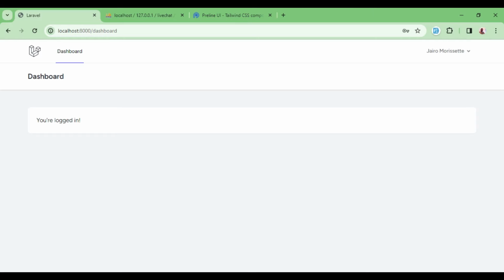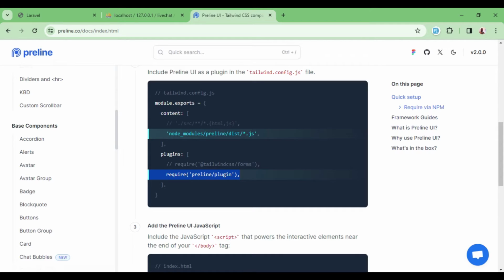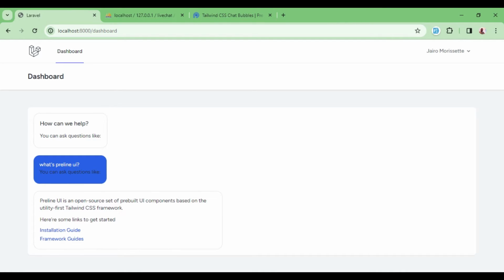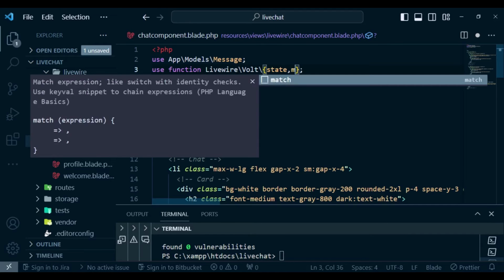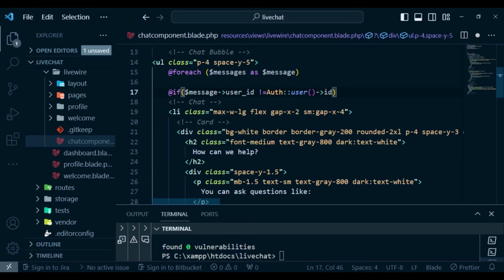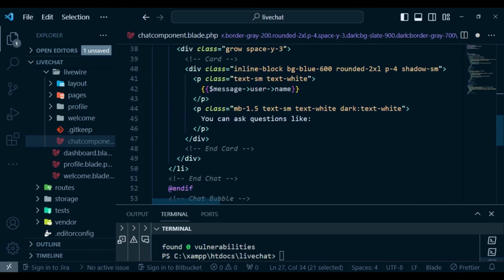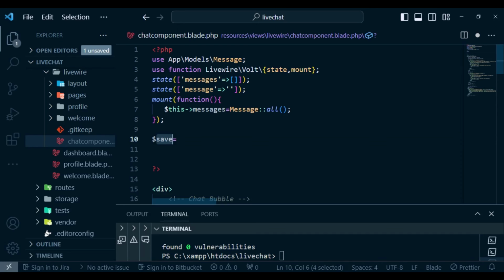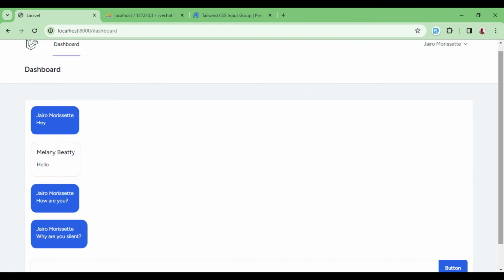creating chat component | Realtime Chat Application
In episode we will create the chat component using volt and use preline ui for the chat bubble component